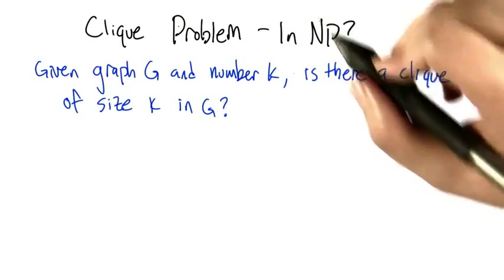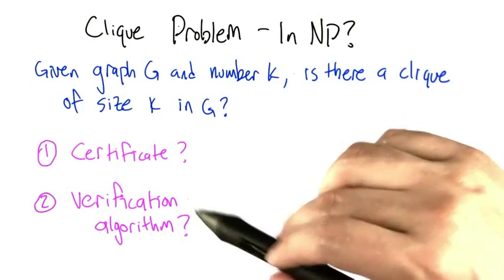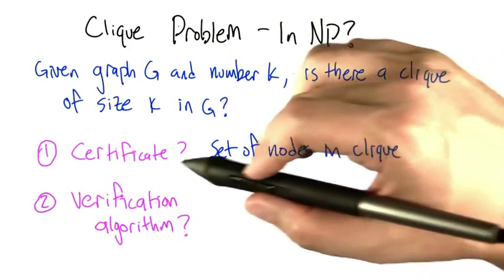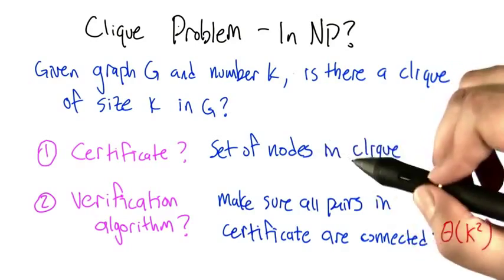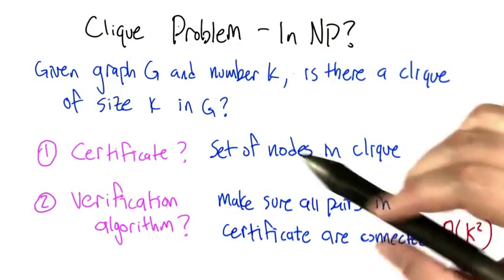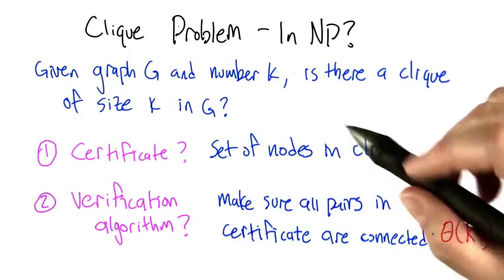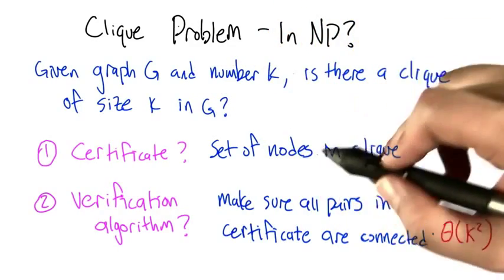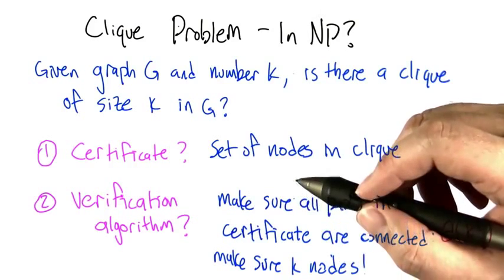21 Clique Problem in NP